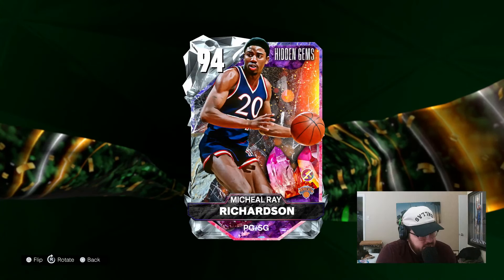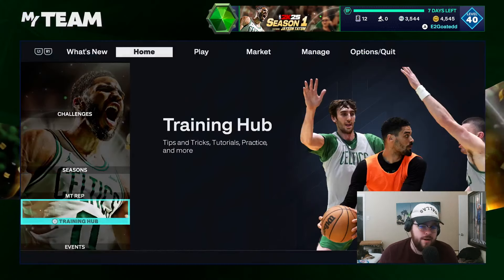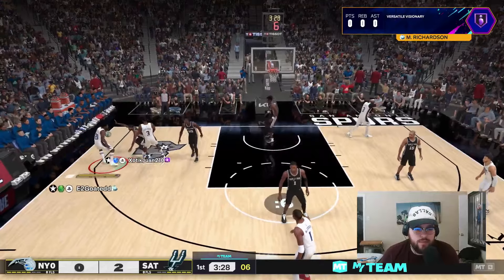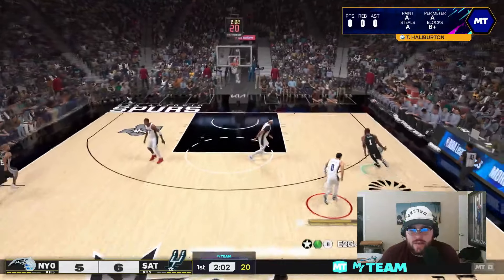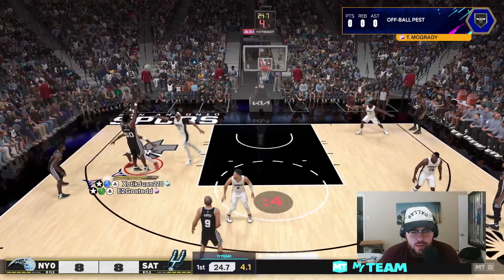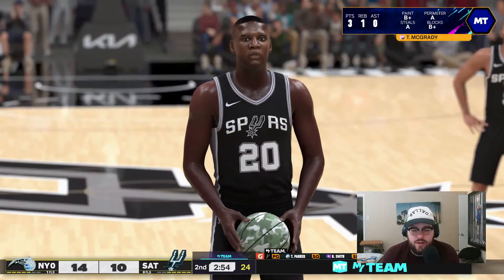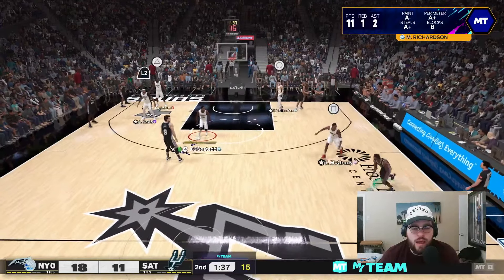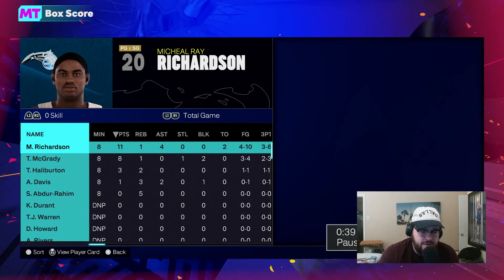DIAMOND MICHAEL RAY RICHARDSON MIGHT BE THE BEST HIDDEN GEM PG IN NBA 2K25 MyTEAM!!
In this video I did gameplay with the brand new Diamond Michael Ray Richardson! MRR came out as a Hidden Gems card in NBA 2K25 MyTeam!! If you enjoy this video please make sure to leave it a like and a comment and most importantly make sure to hit the subscribe button to help me grow towards 40,000 subscribers on the channel!